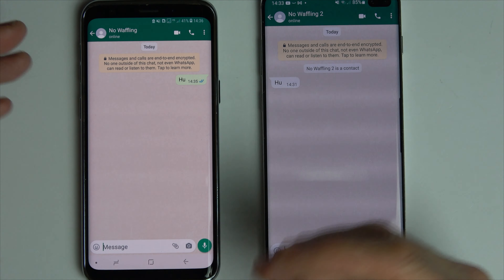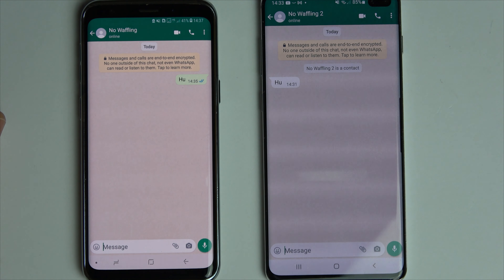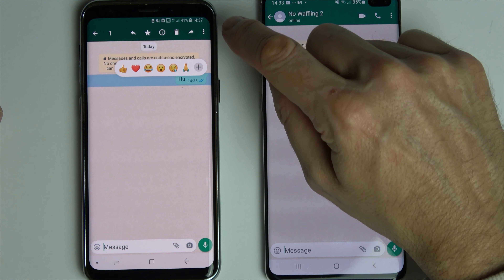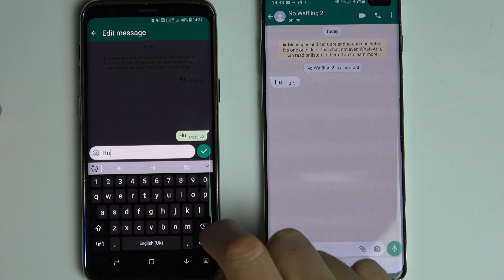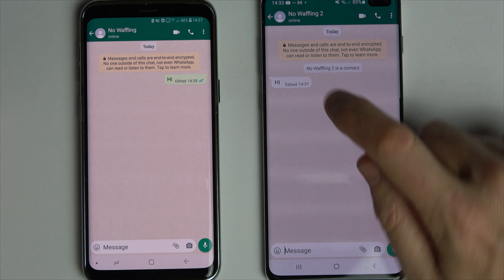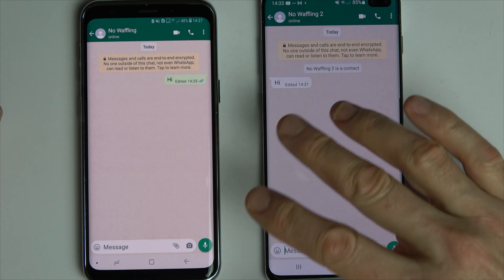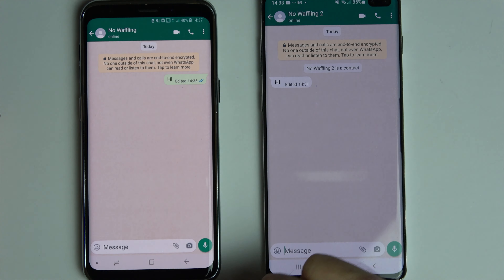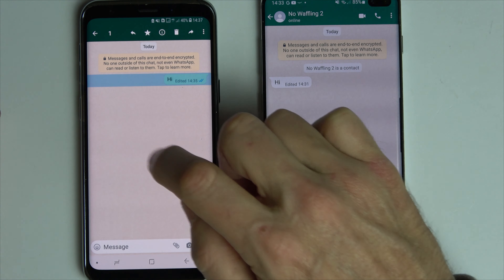How to EDIT WhatsApp Message AFTER sending Android iPhone - Edit WhatApp messages without deleting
In this short video we show you a great feature on WhatsApp which allows you to edit a sent message without having to completely delete the message. This is demonstrated on an Android phone but the same method applies to iOS.